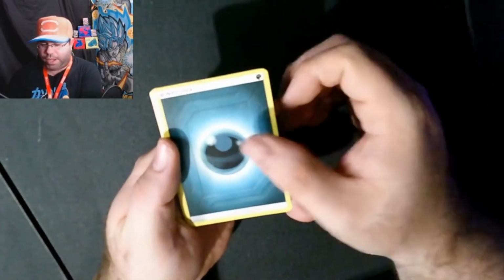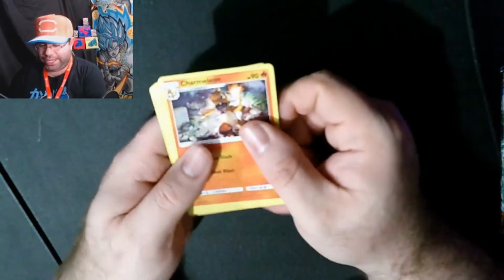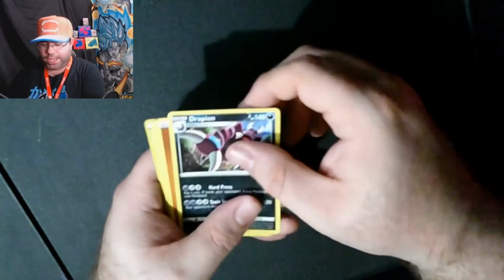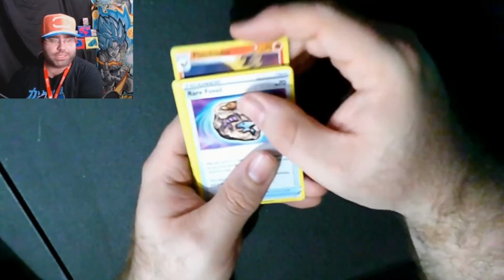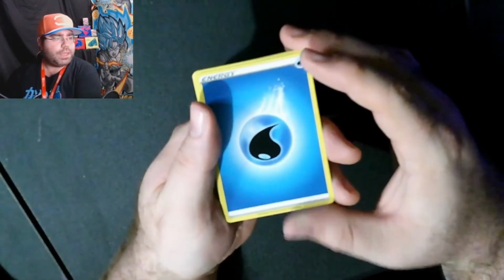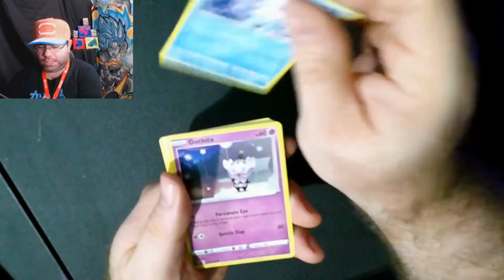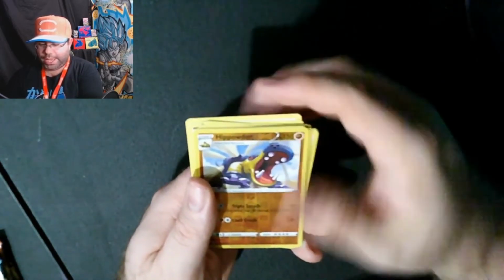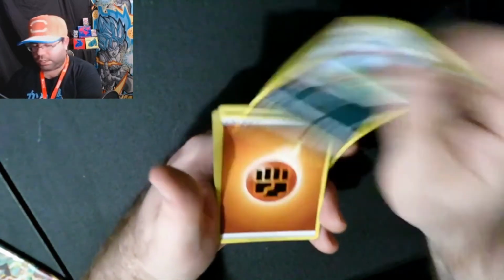Pokemon True Steel Premium Collection Opening!!! [WILL MY LUCK PLEASE COME BACK!]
Hey guys it's Cannan! In today's video I open the Pokemon True Steel Premium Collection sets! Hopefully I have some luck here!!

Here are all our pages :)

Cosplay Contacts!

Make sure you use my link here and code! :)

Our Etsy shop